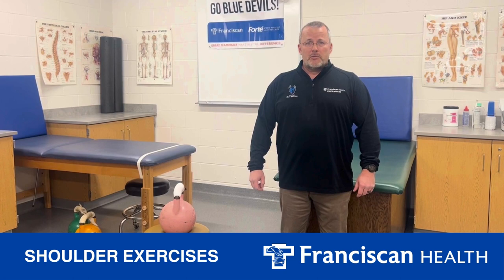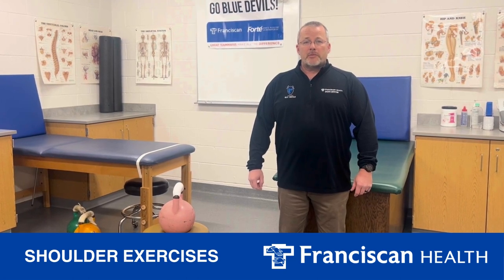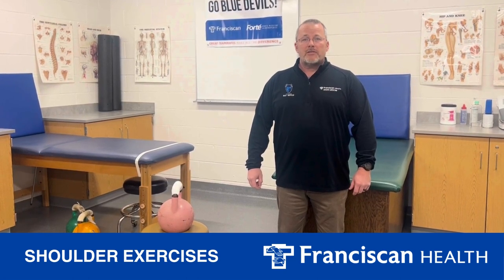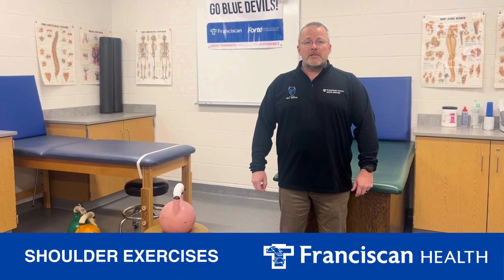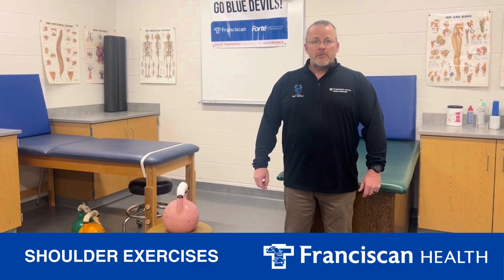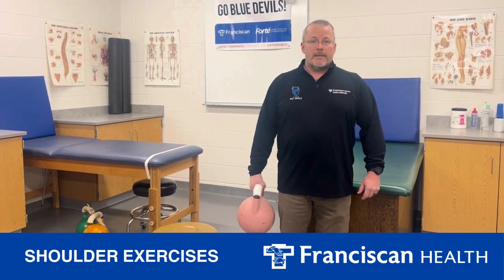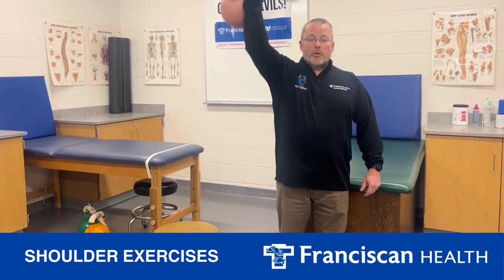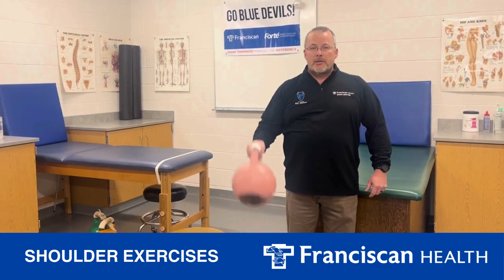Shoulder Exercises For Softball & Baseball Players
Shoulder pain or overuse injuries are common for baseball and softball players.
As you prepare for spring sports, Franciscan Health athletic trainer Burke Emmert demonstrates three shoulder exercises for athletes to help prevent sore shoulders.

Don't let pain sideline you! For expert advice and treatment of sports injuries, reach out to the trusted professionals at Franciscan Health Sports Medicine. They offer a full range of services to help you recover and prevent future injuries.